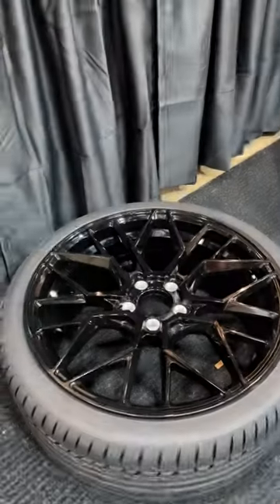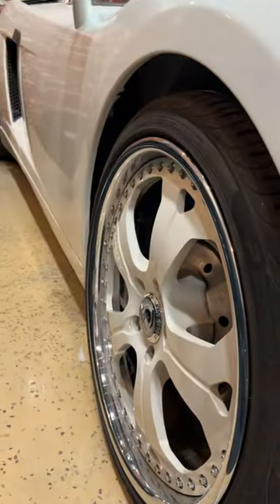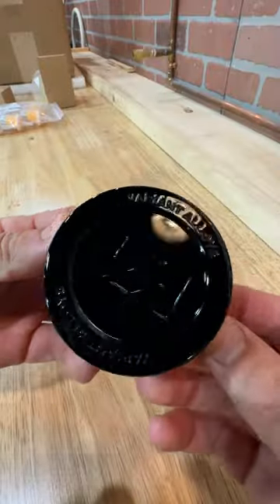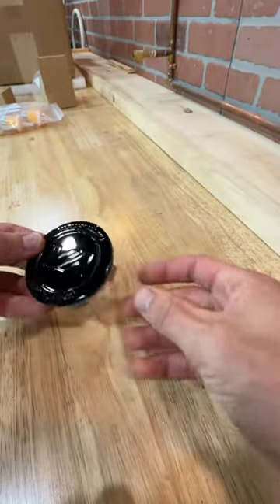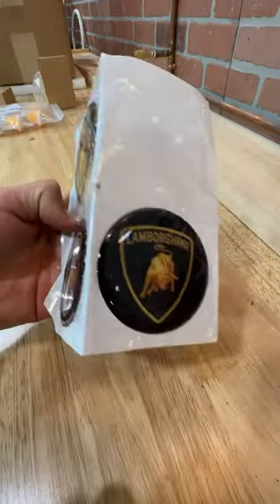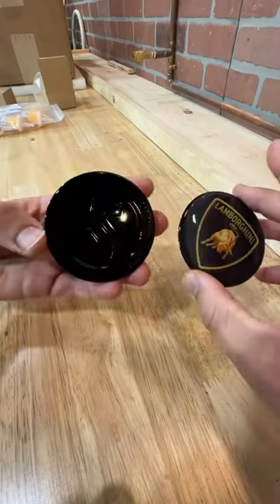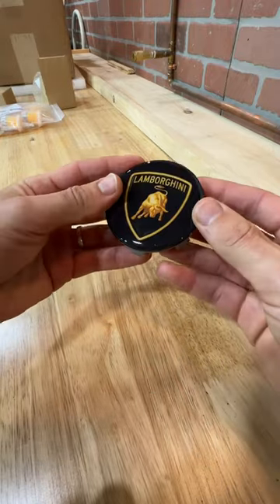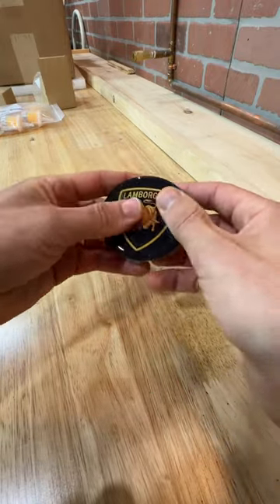Lamborghini wheels cost over 10 thousand dollars new.